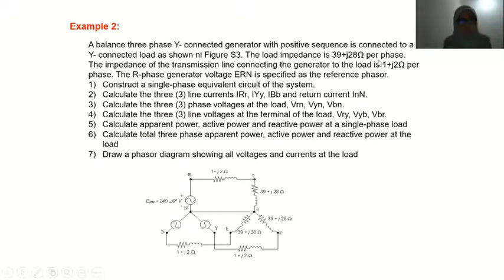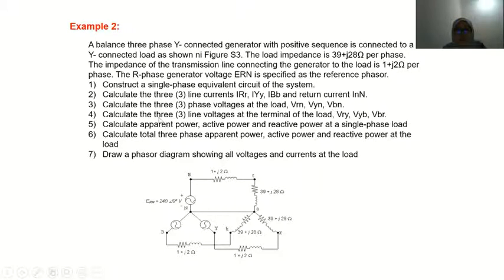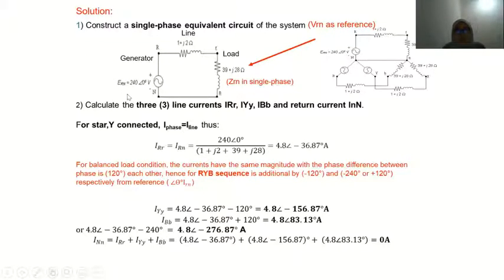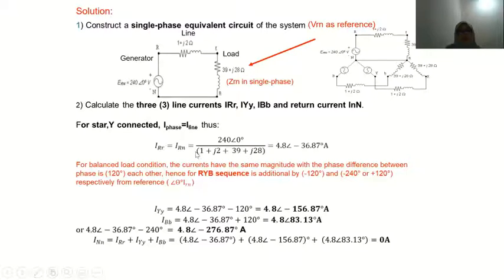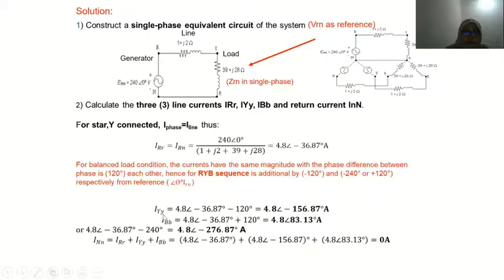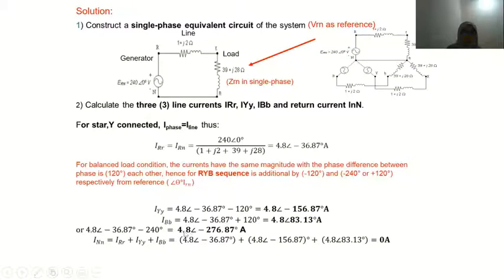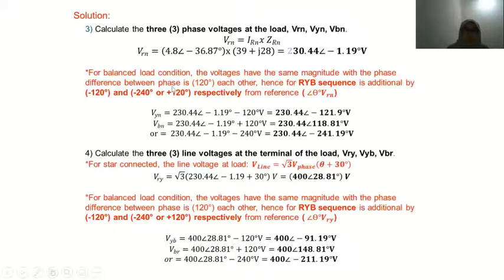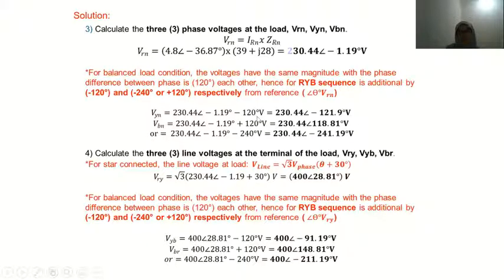Chap 42 PartBi